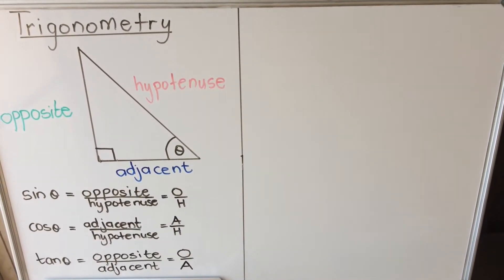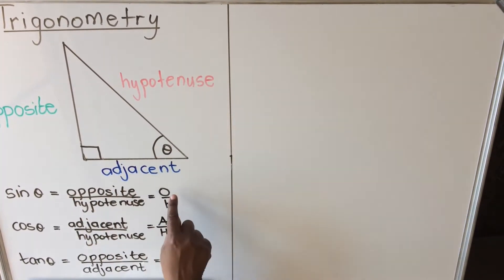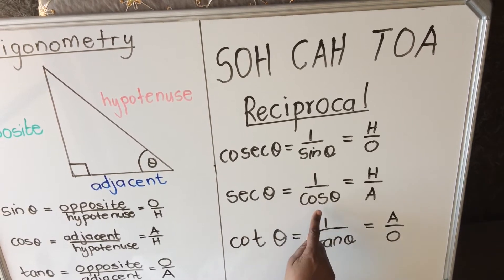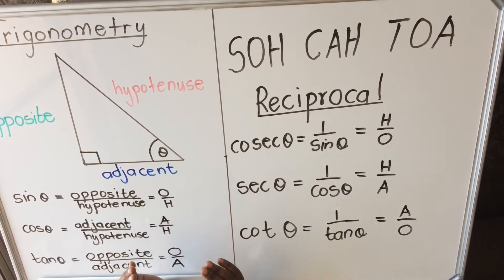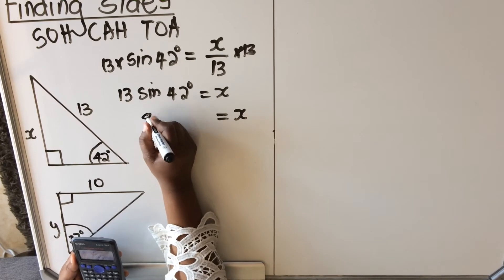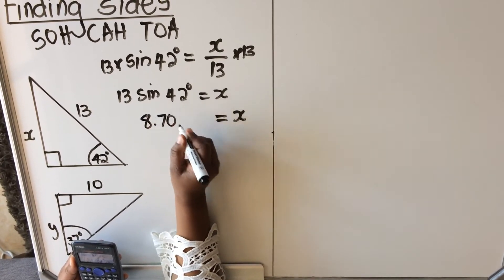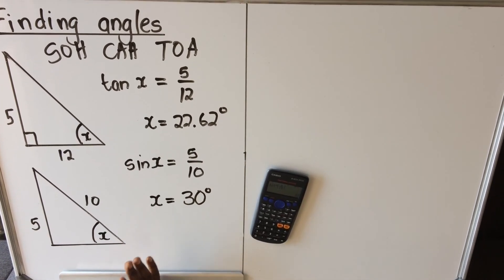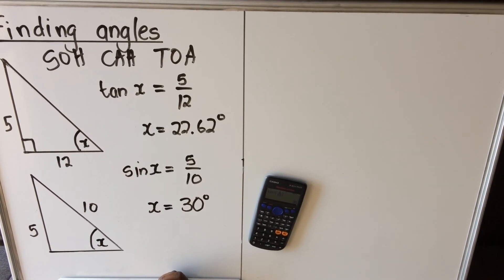INTRODUCTION TO TRIGONOMETRY || GRADE 10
Hello Grade 10's, join me as we introduce you to Trigonometry. This is vital foundation information that will set you up for success in the coming years and you will be well prepared for coming grades.